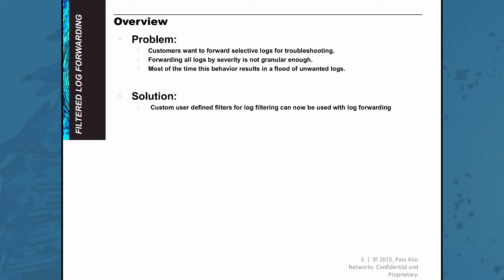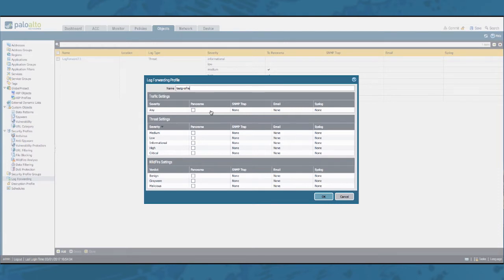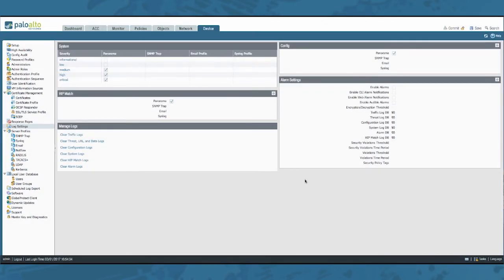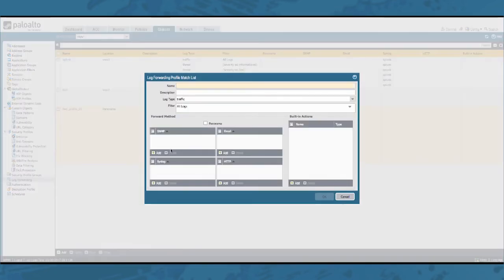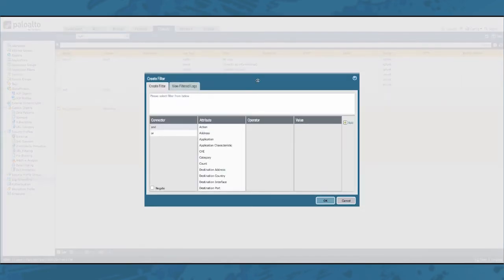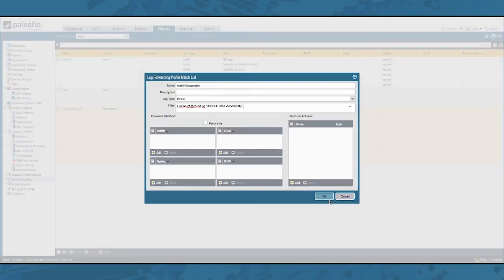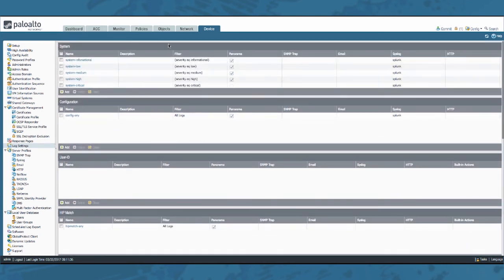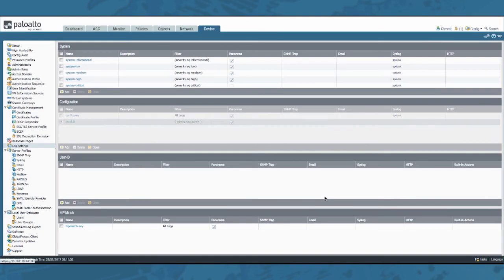Tutorial: Selective Log Forwarding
Starting from PAN-OS 8.0 Log Forwarding profiles can be fitted with a filter that only forwards the data you need.